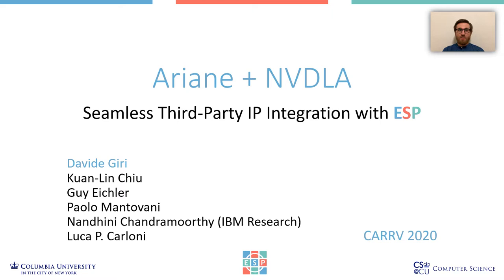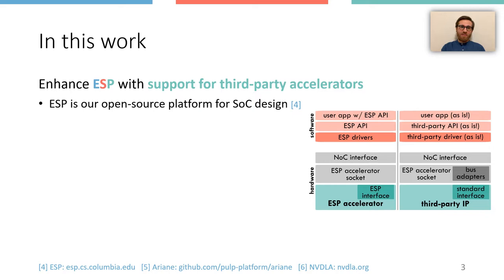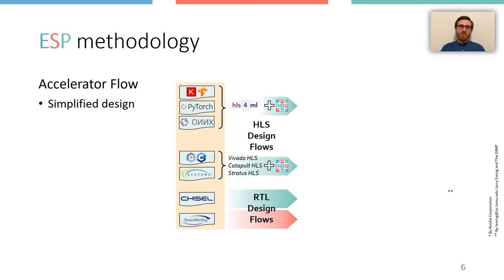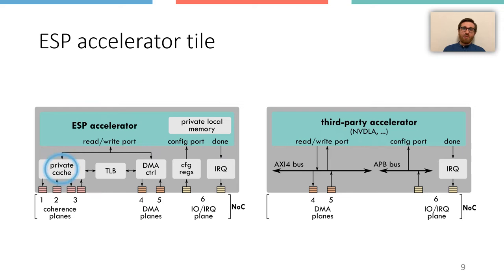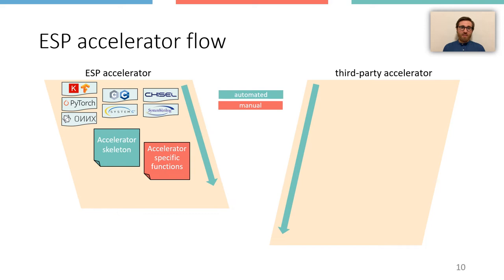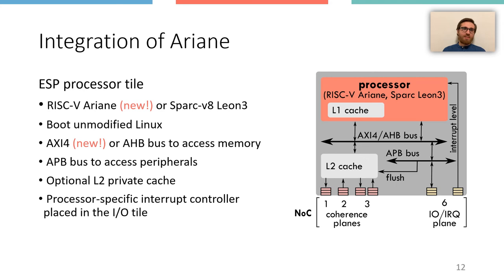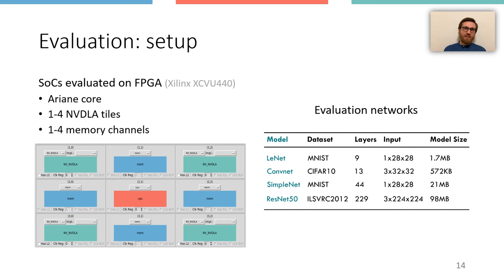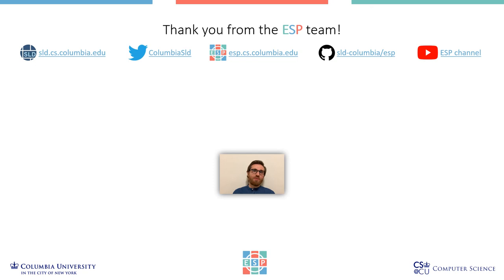Ariane + NVDLA: Seamless Third-Party IP Integration with ESP (CARRV 2020)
Authors: Davide Giri, Kuan-Lin Chiu, Guy Eichler, Paolo Mantovani, Nandhini Chandramoorthy, Luca P. Carloni